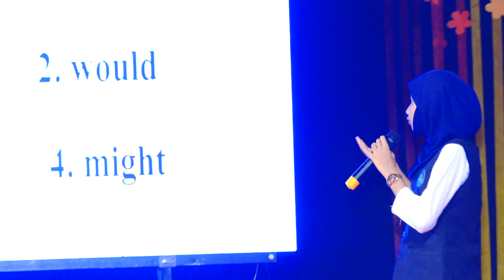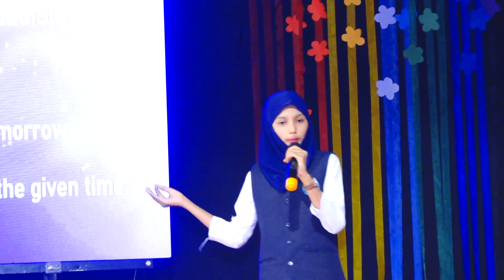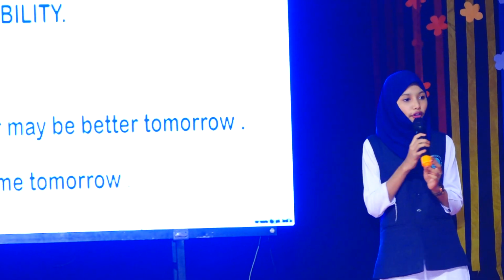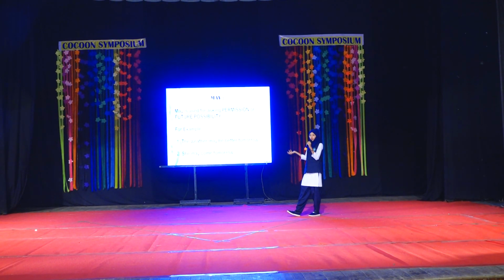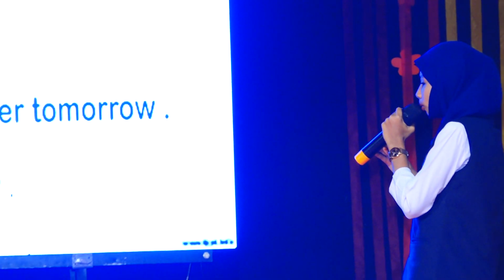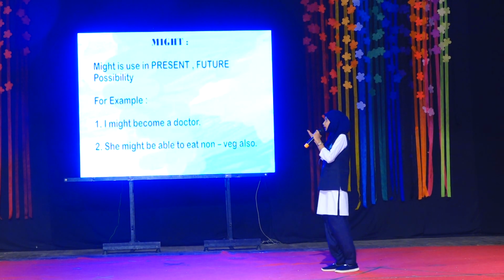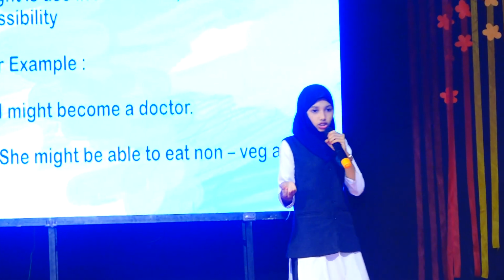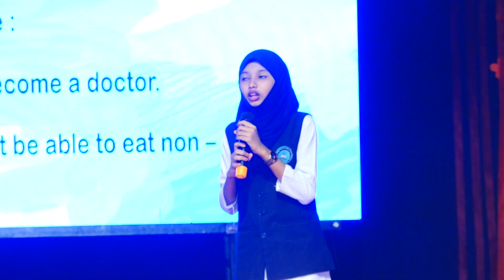Cocoon's Symposium 2022-23 English Seminar on Modal Verbs by Ayesha Khanum of Grade 7